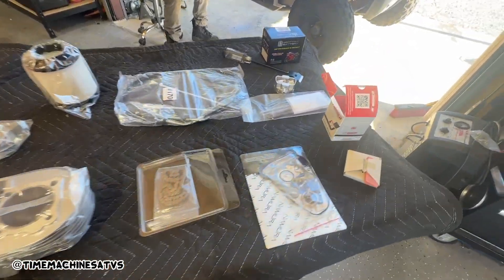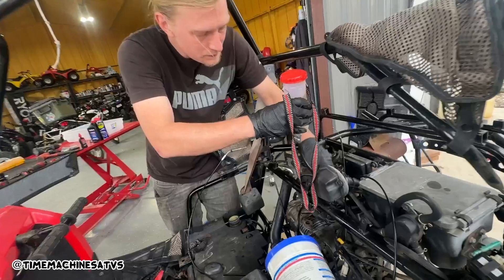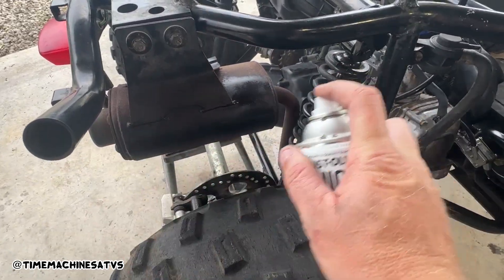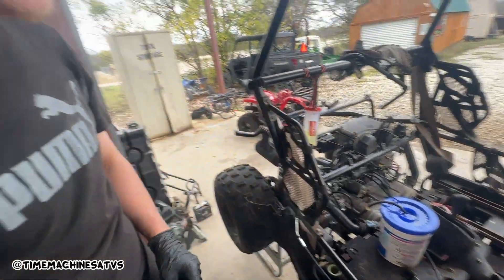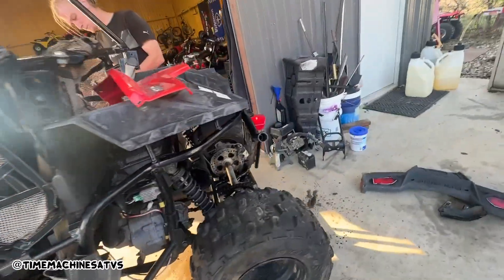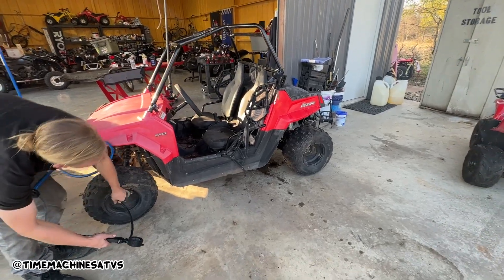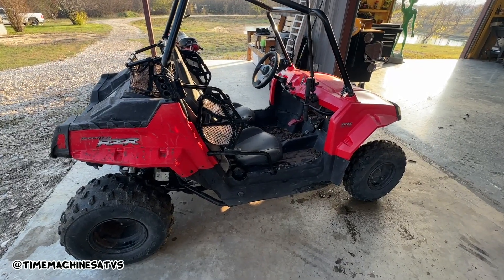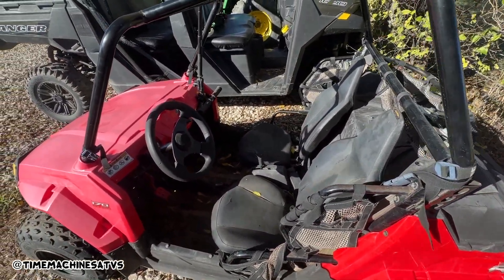Poo-laris RZR Rebuild Part 2 | Garbage Find | Polaris RZR 170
Complete rebuild of this Polaris RZR 170 including motor and swing arm, Part 2

Send us your love letters to:
TimeMachines
P.O.Box 210